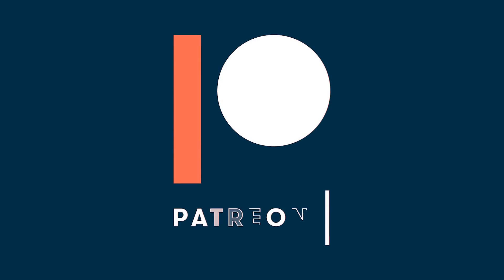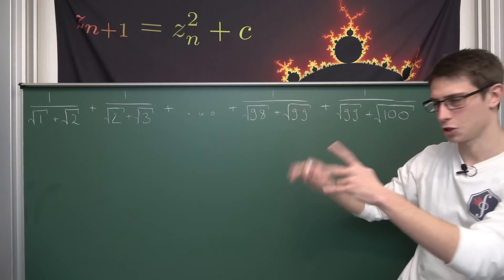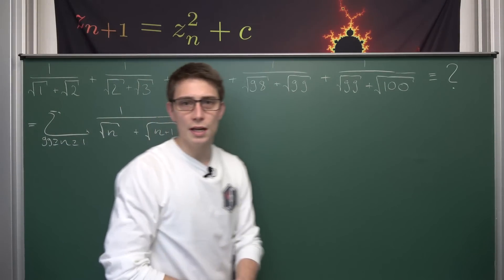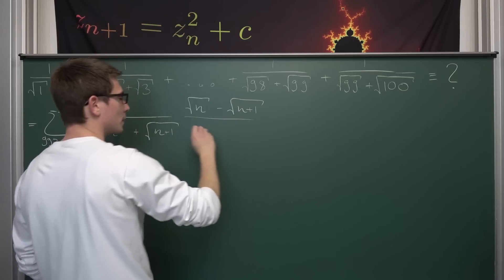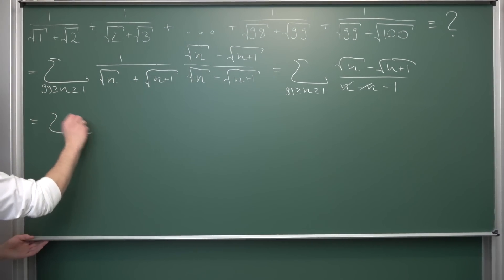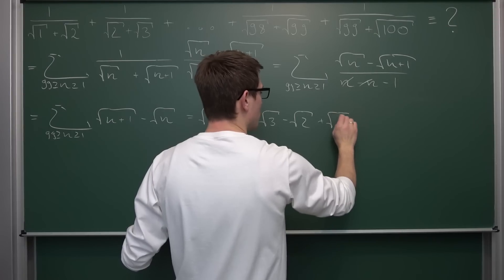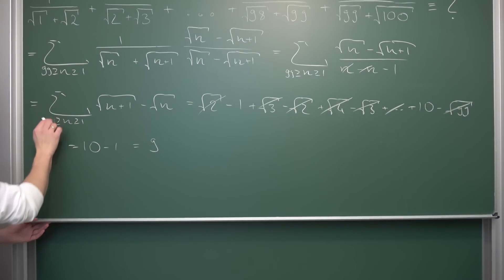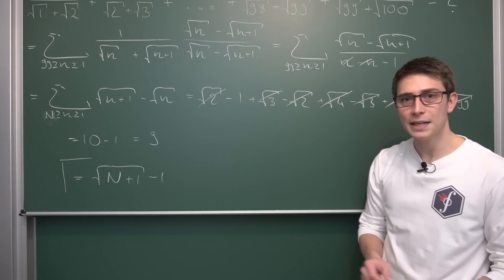Embrace the Roots!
Today we slap dem rooty bois! Enjoy this sweet little finite summation involving rationalizing the denominator! =D

Wanna send me some stuff? lel:

06731 Bitterfeld-Wolfen
Saxony-Anhalt
Germany